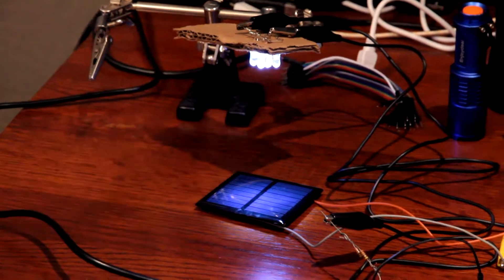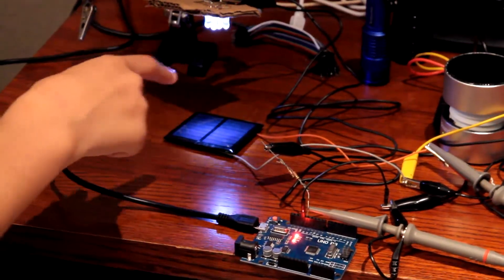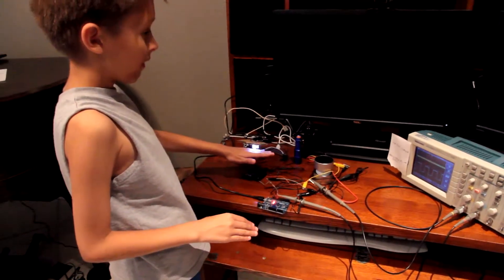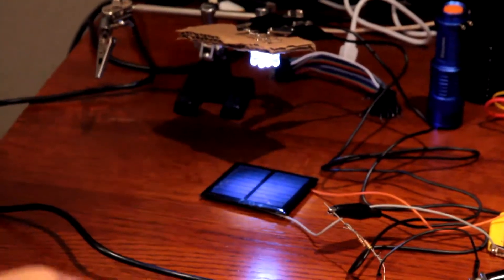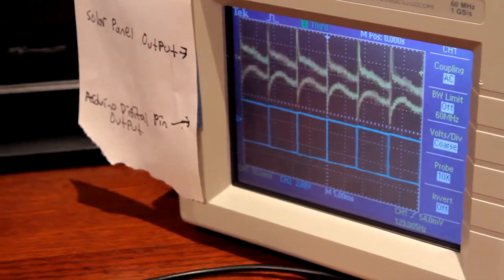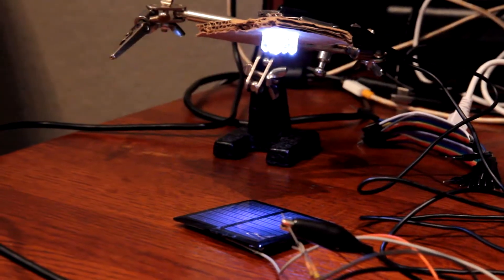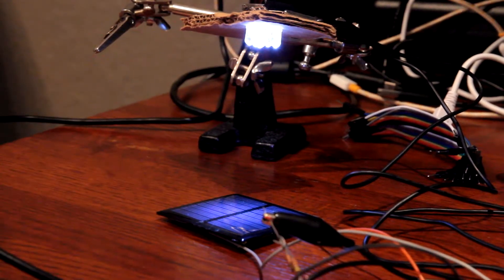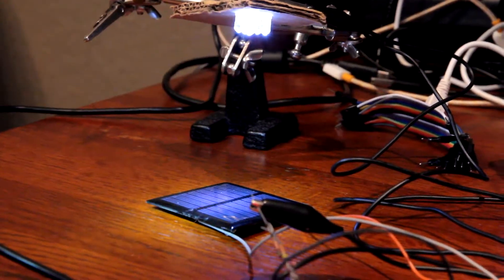Sound Transmission with Light (LED to Solar Panel)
Here we transmit sound with light. We use a microcontroller to flash a set of LEDs very quickly. The light from the LEDs is picked up by a solar panel which is connected directly to a small speaker. We also take a handheld LED flashlight and cycle through its brightness and mode settings.